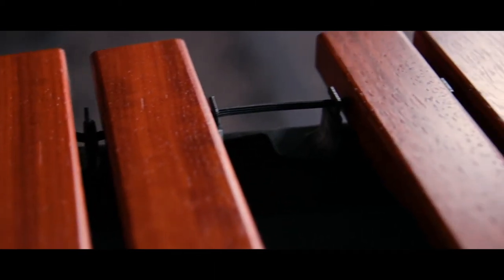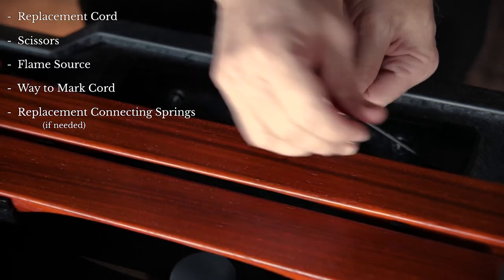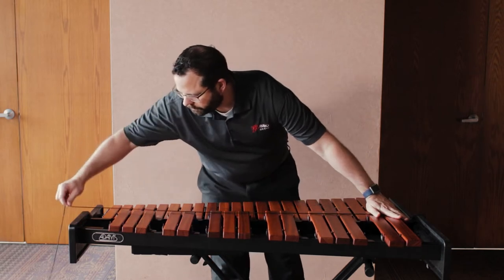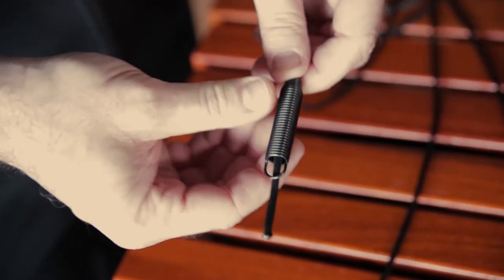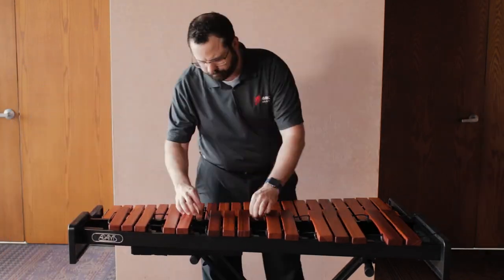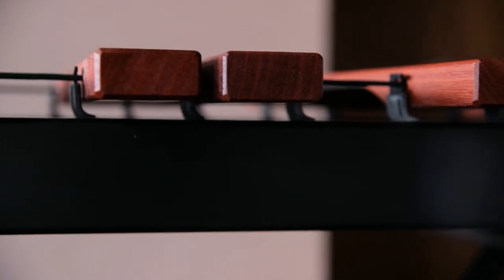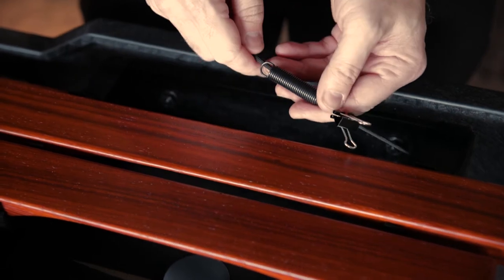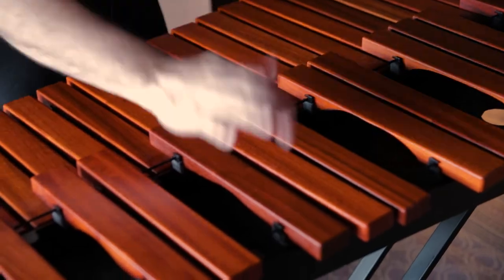How to Restring a Marimba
A short video from Amro Music going over how to restring a marimba!

This content was created by Amro Music as a supplemental resource for musicians, parents, educators, and school districts.